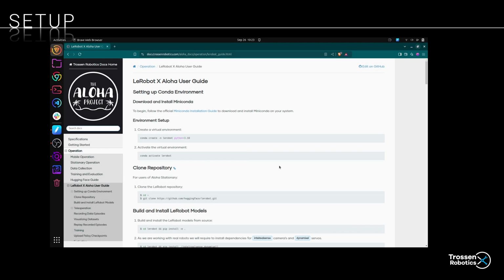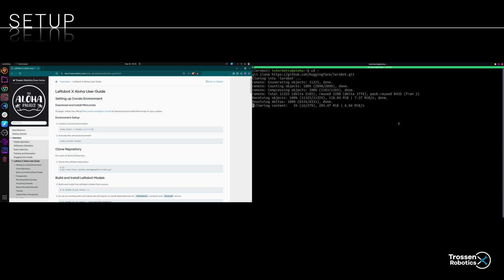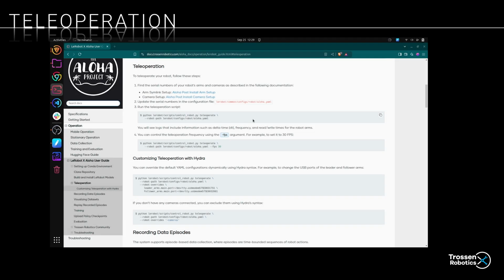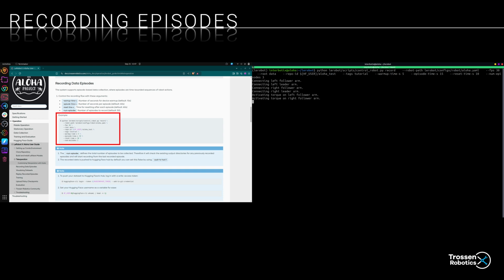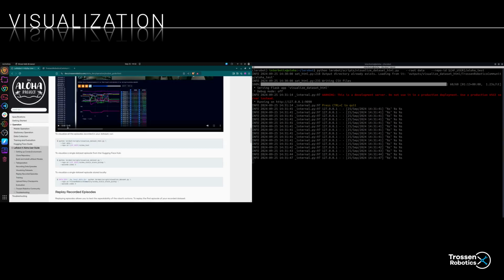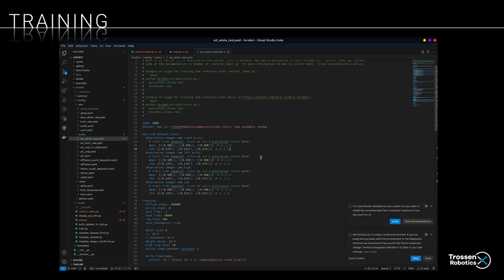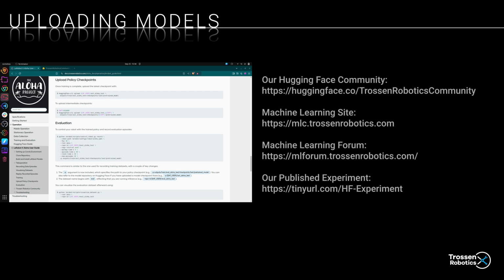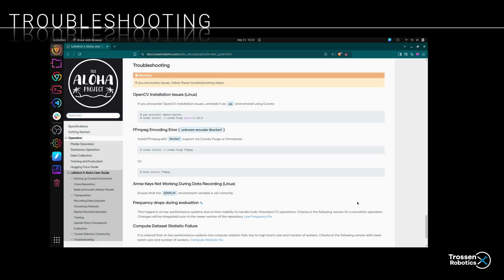Aloha Hugging Face LeRobot Tutorial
NOTICE: Make sure to reference the latest documentation as there will continue to be frequent updates to how you interface with LeRobot in the coming months.

Welcome to our in-depth video tutorial on integrating your Aloha Kit with Hugging Face’s LeRobot platform! In this video, we’ll guide you step-by-step through the setup and operation of Aloha using LeRobot, covering everything you need to start leveraging this powerful combination for your machine learning research and development projects.

🔹 What You’ll Learn:
How to connect your Aloha Kit with LeRobot
Using LeRobot for seamless data collection across different robots
Converting data formats and visualizing robotic data using the LeRobot tools
Uploading and sharing data with the Hugging Face community
Applying pre-built machine learning models to your projects
By the end of this tutorial, you’ll be equipped to fully utilize Aloha’s capabilities alongside Hugging Face LeRobot, enabling a streamlined workflow for your research.